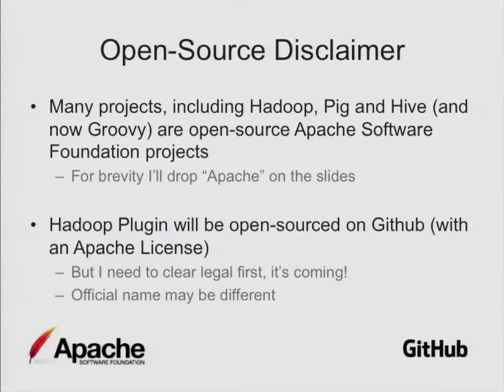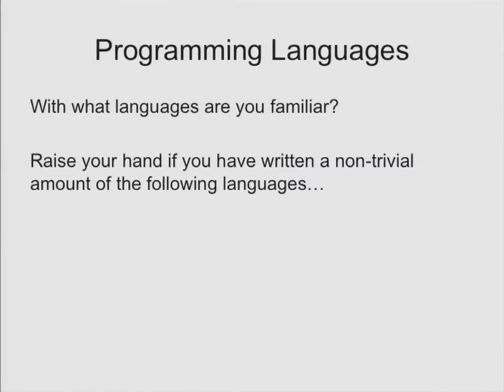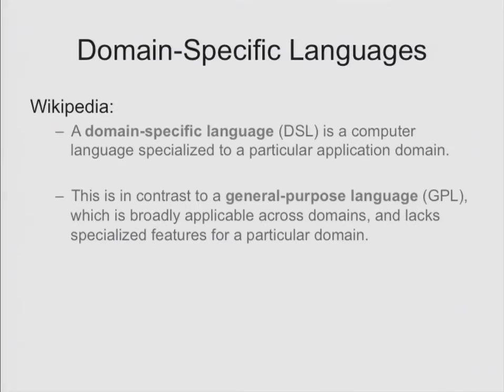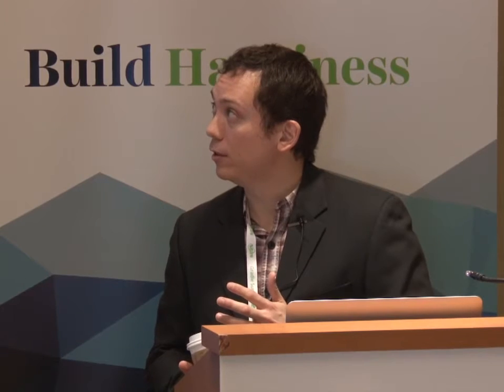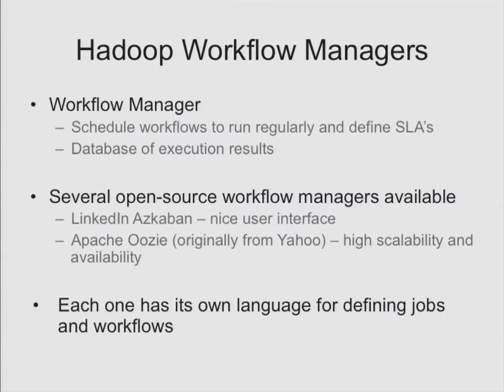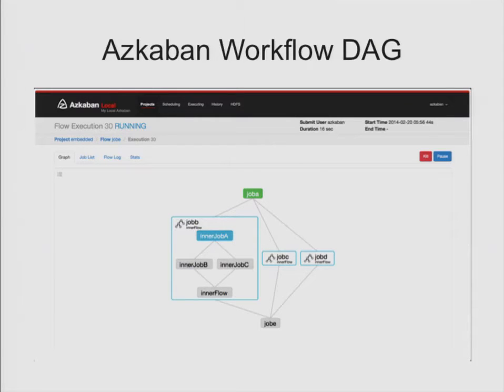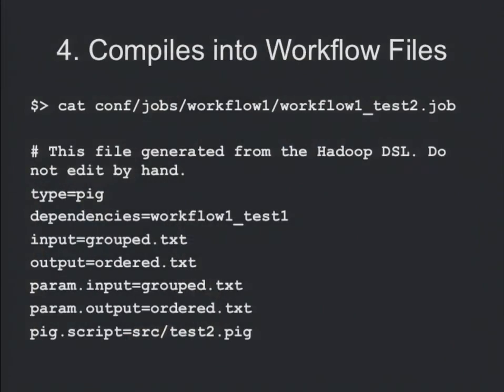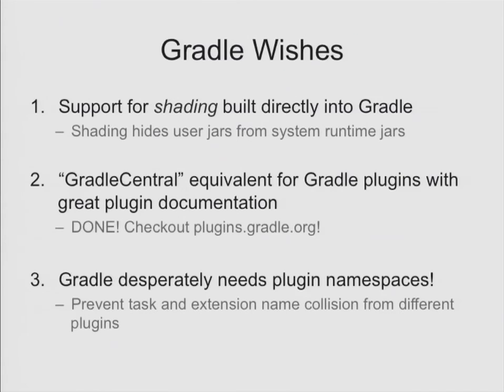Linkedin | Gradle for the Hadoop Ecosystem - Alex Bain | 2015